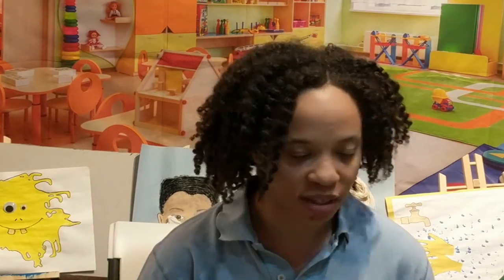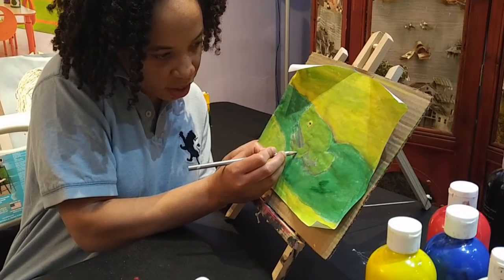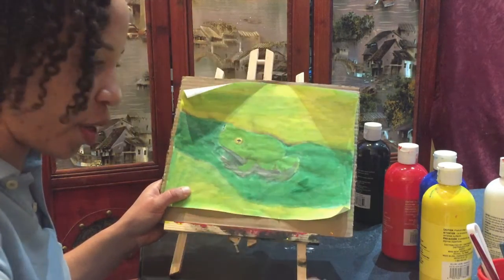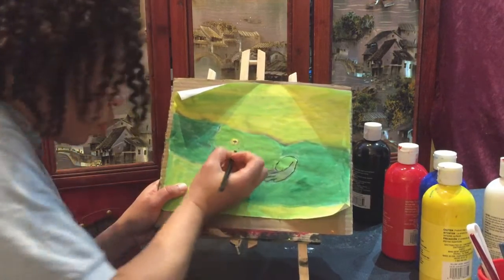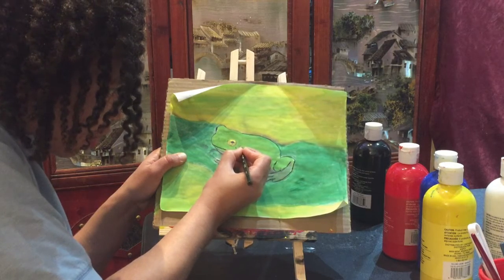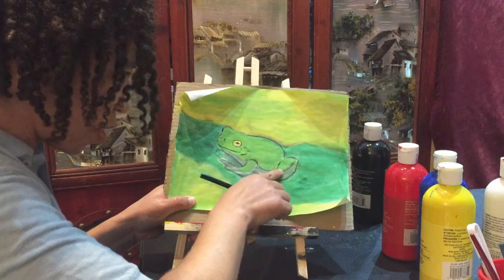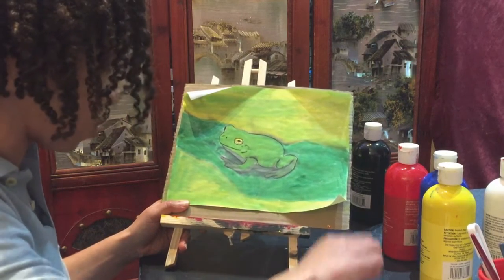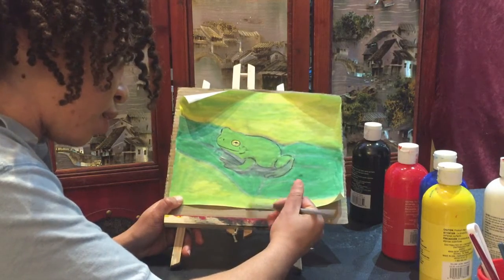Painting A Frog Green Part 2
We will finish this paint project by adding detail with color pencil.

Supplies Needed
Frog picture:

Easel (optional)

Palette or white surface to mix paint on
2 Round paint brushes (small and medium size)
Spatula/Palette knife for mixing (optional)
Blue, Yellow, Black & White Tempera Paint
Cardboard ( to support paper)
Color Pencils ( black, white, grey & yellow)

Water (for rinsing brushes)
Paper towel for clean up